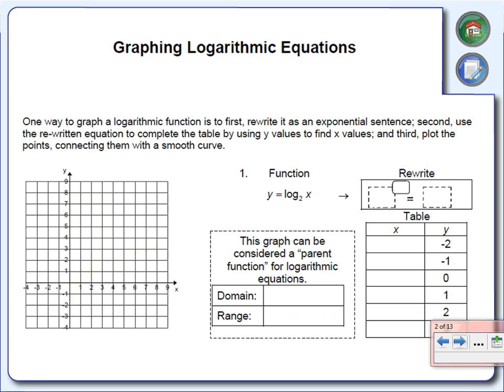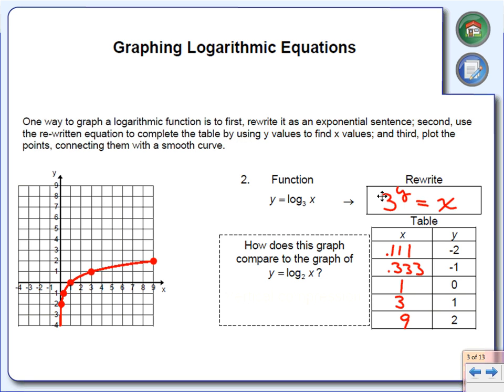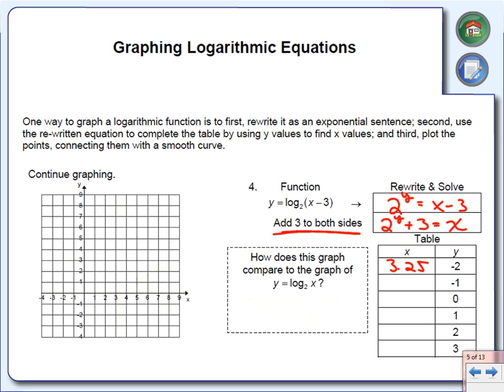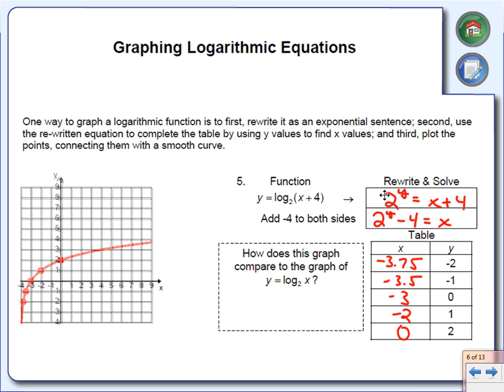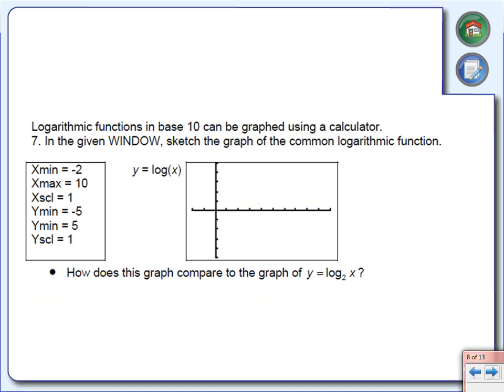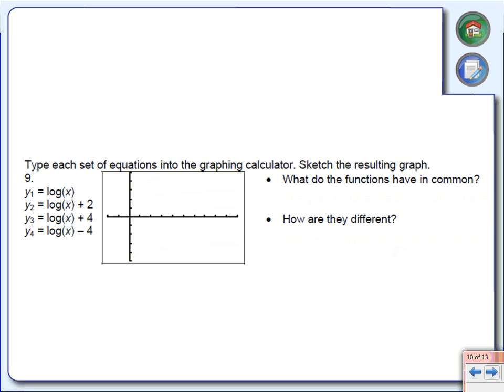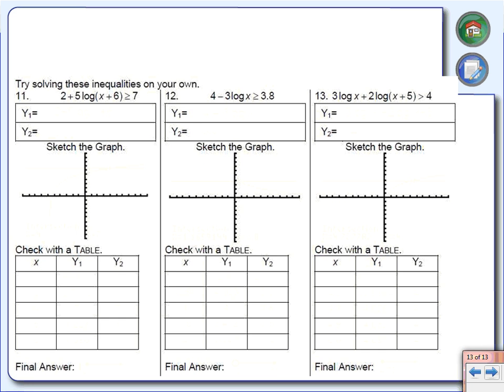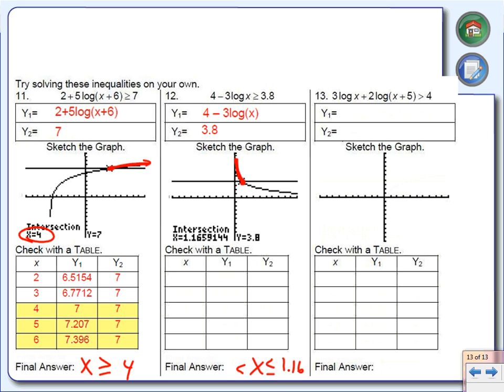Graphing Logarithmic Equations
Objective: Rewrite log as an exponential. Create a table of values from the exponential. Graph logarithmic equations by hand. Graph logarithmic equations using calculator. State the domain and range of the logarithmic graph